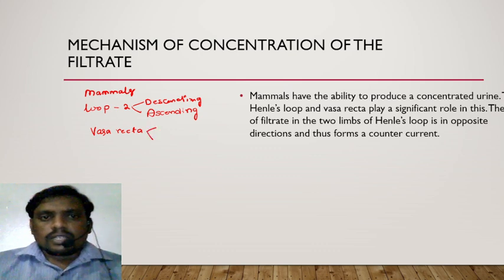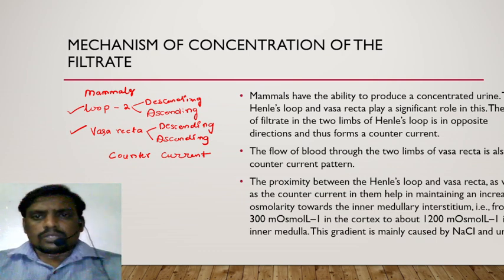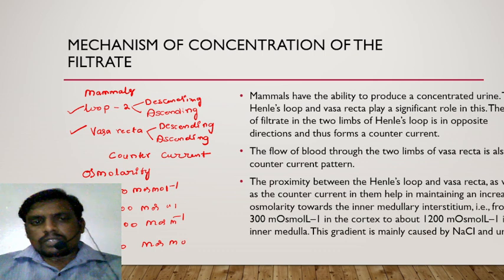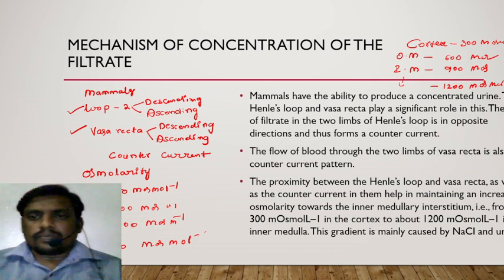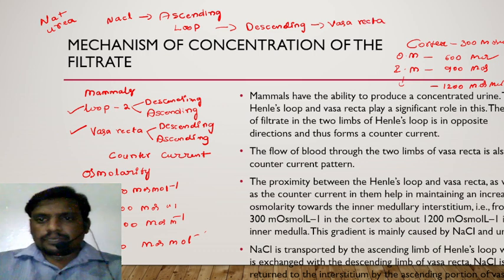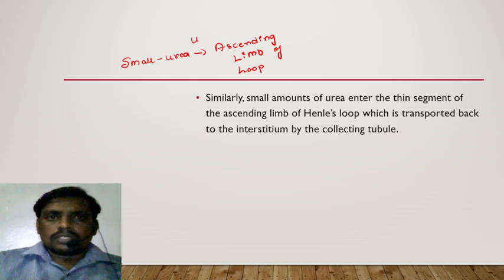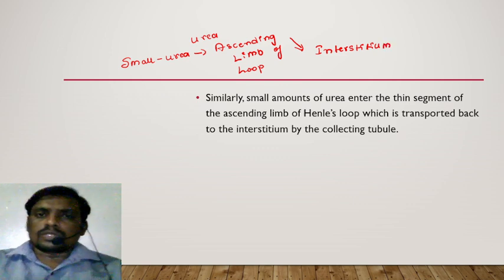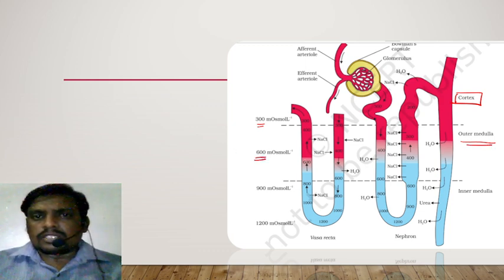Mechanism of concentration of the filtrate.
Exchange of ions in between two limbs of vasa recta and ascending limb of loop of henle.